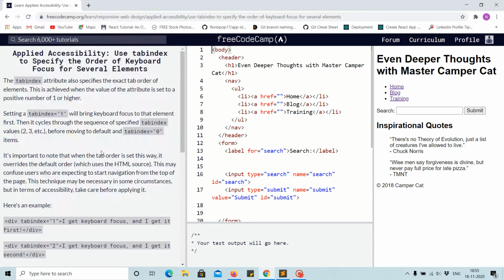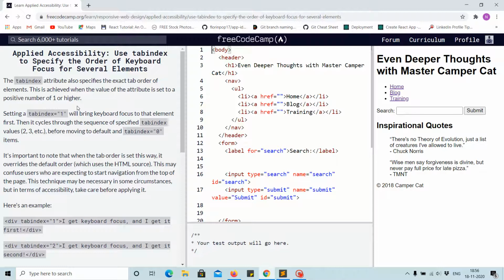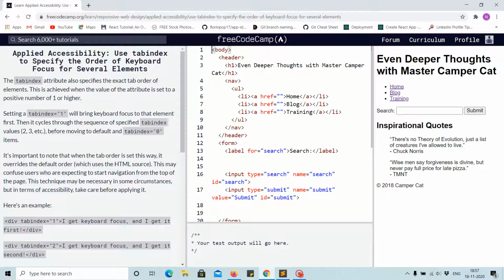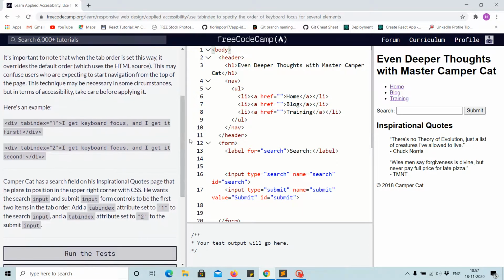Tutorial 22nd - using tabindex to specify order of elements focus - free code camp (Explained)